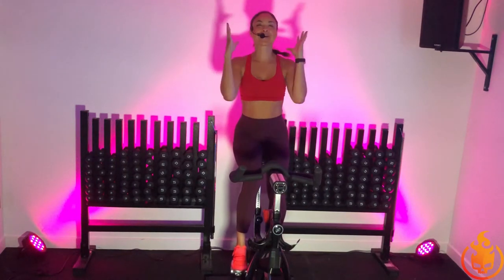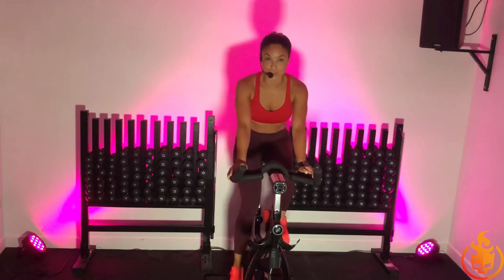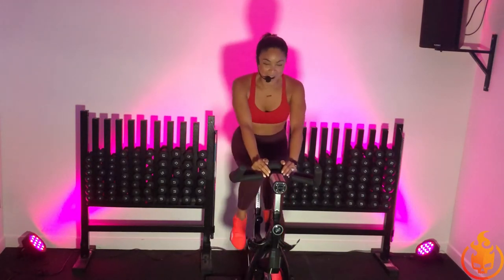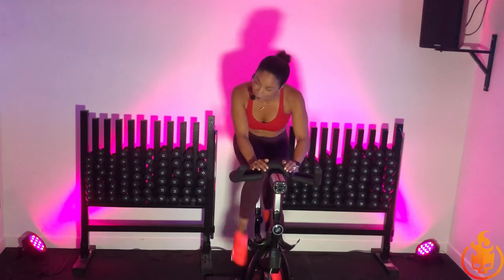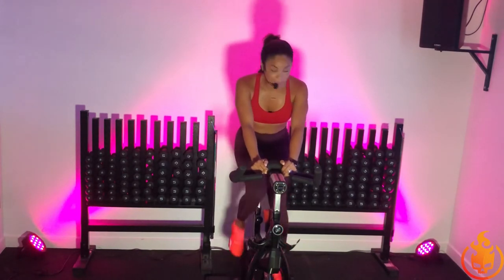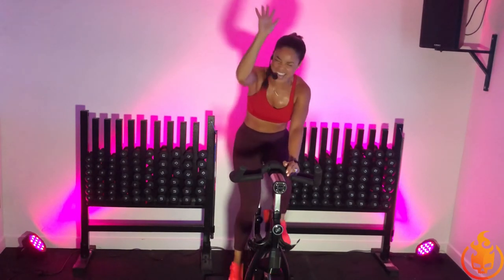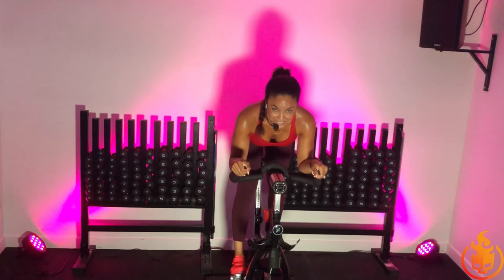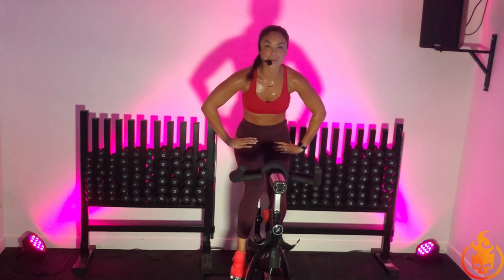12 Minute Push and Climb Stationary Bike Cycling Workout Ride with Chevy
Join me for a quick 12 Minute Push and Climb Ryde. This ride has no choreography, is full of surprises, and is perfect for all levels, including  beginners  who are new to indoor cycling or spin classes.

Enjoy the ride! Be sure to tag me on IG @ChevyLaurent using the hashtag FYRFAM showing me your sweaty selfies so I can cheer you on as your trainer!

For more workouts like this, sign up to train with me on my online platform called FYR On DEMAND (FOD). You can access FOD anytime, anywhere, on any device. When you sign up, you'll get instant access to 90+ individual classes in my FYR Method training modalities: Functional Fitness, Yoga, and Rides.  Visit ChevyLaurent.com/fod for more info and to sign up.

xx,
Your Trainer
Chevy